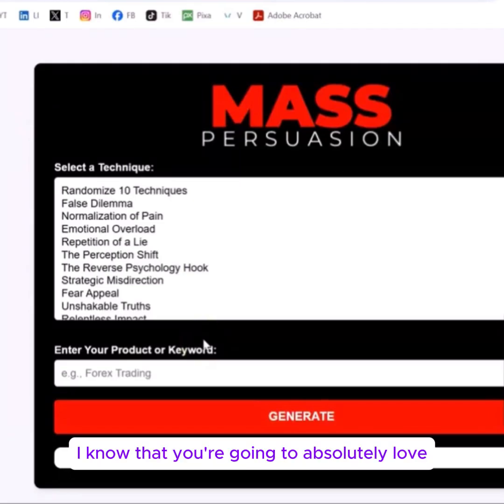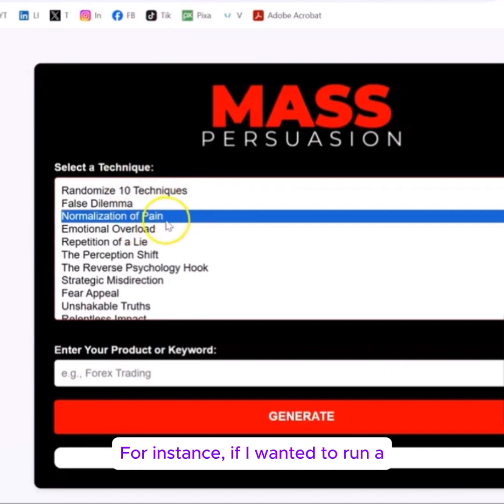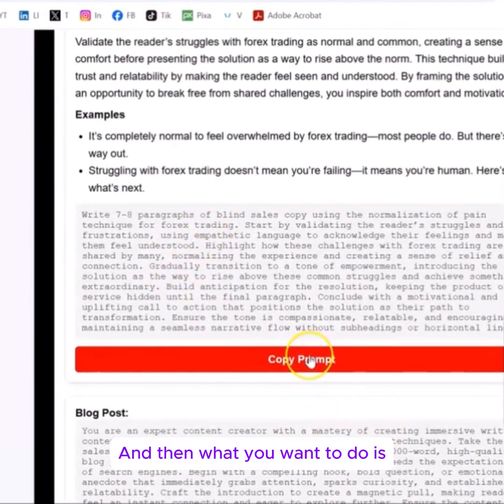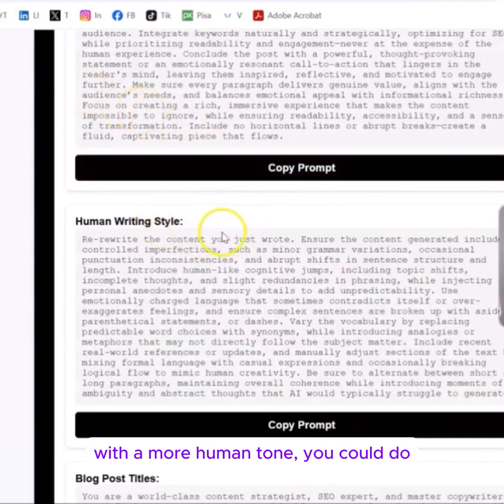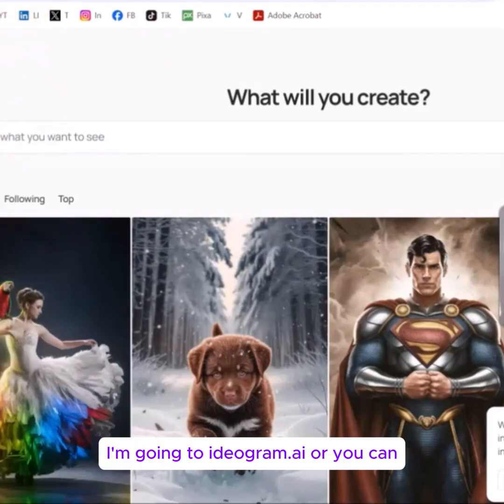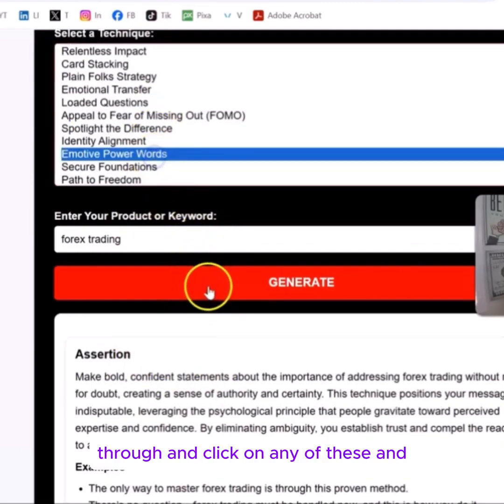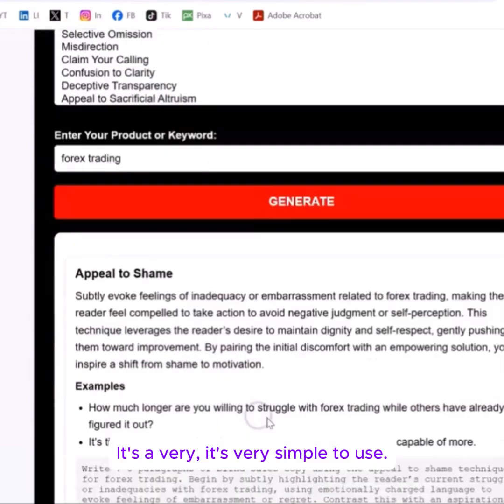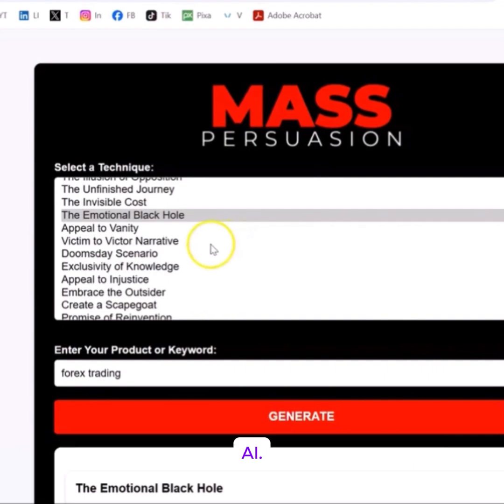Mass Persuasion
I know that you're going to absolutely love using this software. The software is super, super easy to use, and you can use the software with ChatGPT, Gemini, or Cloud. It doesn't matter which free AI you use.

These prompts work in all of the free, different free AI platforms out there. So I'm going to take you through and show you how to use this software. So right below this video is a link that will take you right here to the mass persuasion software where you will get access to the prompt engine software that contains 70 plus built in techniques related to persuasion, manipulation, and propaganda that you can use during any of your marketing campaigns.

And all you have to do to use the software is pick which technique that you want. For instance, if I wanted to run a normalization of pain campaign, and they can be related to let's say Forex trading. All I would do is enter a product or keyword right here and click on generate.

This will give you all of your different prompts right here. And then all you would do is you would just read what normalization of pain is all about right here. It gives you a summary with examples.

And then what you want to do is plug this first prompt into your AI. So all you would do is come down here and click on copy prompt. Then you can head on over.

We're just using chat GPT. And then we are just going to put this into chat GPT and it will start running and creating content related to this prompt. Now, if we want to create other content based around this, a blog post, for instance, all you would do is click on copy prompt.

And then after this one is done running, then you would just run this other one by just plugging this in and then clicking go. And it's the same thing for any of these other ones. So you could do human writing style.

If you want to rewrite all of that with a more human tone, you could do that. You can have this create blog post titles by simply copying and plugging that into a chat GPT or whatever else, create sales page headlines, call to action, marketing emails, Facebook posts, image generation. So what you do in regards to image generation is you just copy the prompt and then you put it into chat GPT and it will give you five different image prompts.

Now what I do with this is I simply copy one of the prompts and then we could go to a free image creator right here. I'm going to ideogram.ai or you can use this with any other, there are other free image generators out there. And then all I'm going to do is paste that in and then click on generate.

And then you will see that this right here will begin to generate different images for you. So basically this entire system is all copy and paste. You just select which ones of the different techniques that you want to use and you can also go through and just click on generate and it will generate different ones.

So if you want to see what these are all about, then you could just go through and click on any of these and then it will automatically change this prompt right here. And then you would just begin creating content. So you could go through all of these and just clicking generate if you have the same keyword and it will always just keep generating different things for you.

So if I go back to ideogram, you could see right here that now it's complete. And then that prompt right here produced all of these different images that we can use. Okay.

So you can use any of these and this is totally free to do using ideogram. So that's how you use this software. It's a very, it's very simple to use.

You just basically just copy prompts and choose the techniques under your keyword and you are good to go. So if you have any questions on how to use this software, just hit up the support email address list on your warrior plus receipt and we will get back to you as soon as possible. But definitely implement this into your business.

This is absolutely awesome. The content that this generates, I mean, it's going to surprise an awful lot of you. And this is just so much, it makes your campaigns just makes everything so much easier because you don't have to think about it.

You can run over here to this mass persuasion software, choose your technique, and then the campaign is basically done for you using free AI.